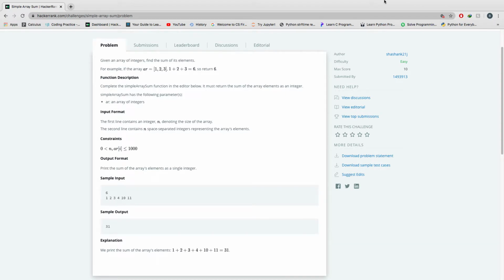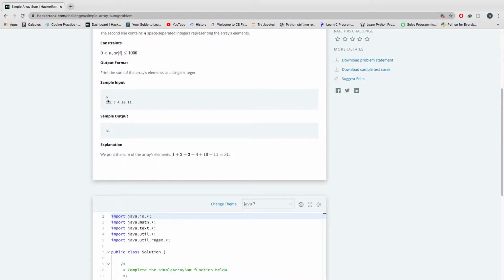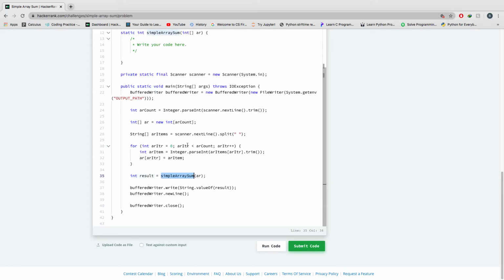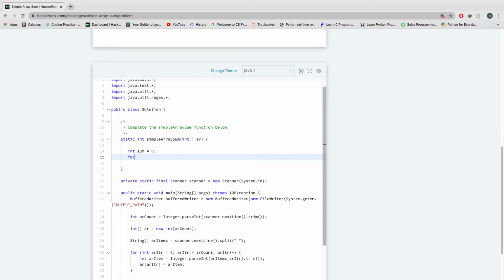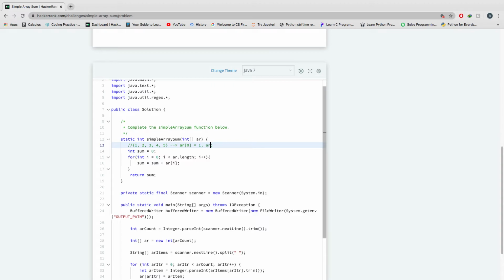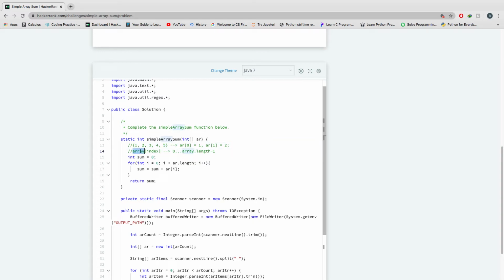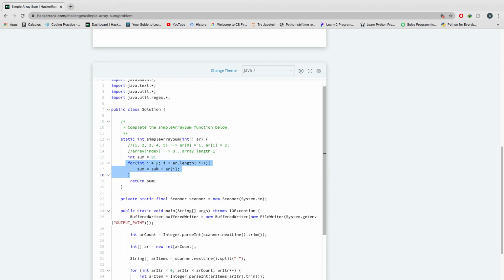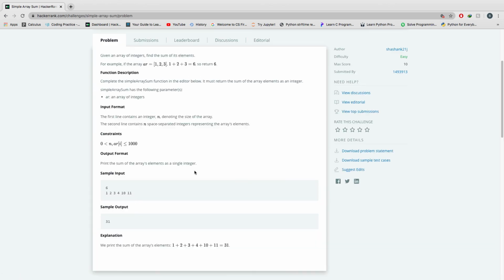simpleArraySum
Hackerrank - Simple Array Sum. My approach on solving it.